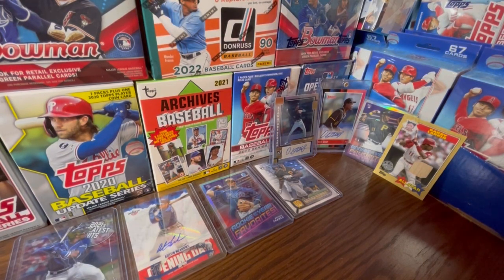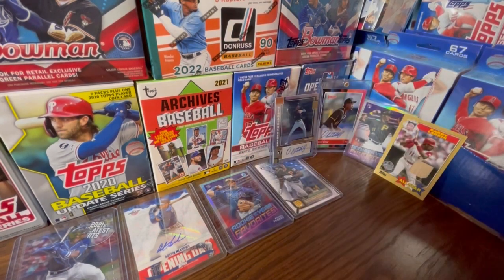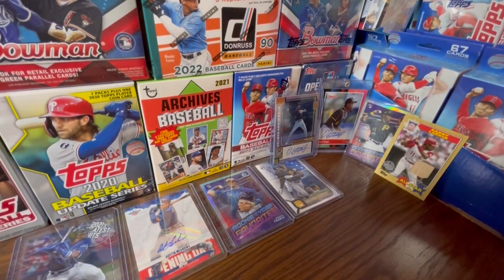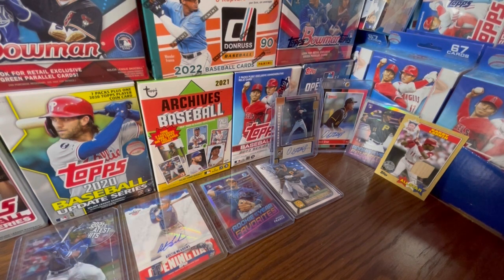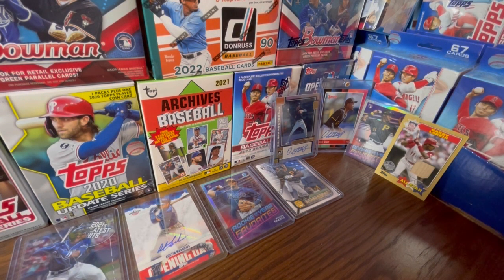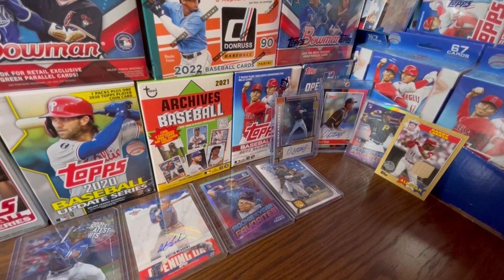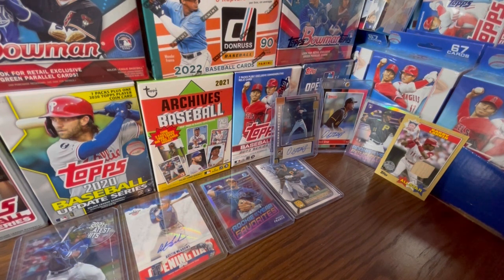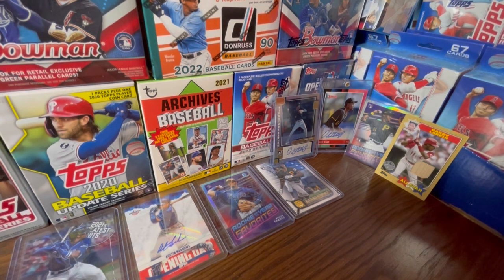WATCH BEFORE YOU BUY 2022 PANINI SELECT BASEBALL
⚾️ WATCH BEFORE YOU BUY 2022 PANINI SELECT⚾️

Hello and welcome to the channel! In today’s video we will be discussing what you need to know before you buy 2022 Panini Select Baseball. The 2022 Panini Select baseball hobby box goes for around $150. In the 2022 Panini Select Baseball hobby box, you will get 12 packs with 5 cards each totaling 60 cards. You will also receive 2 autos and 2 memorabilia cards per box.

2022 Panini Select Baseball releases TOMORROW!

Title: WATCH BEFORE YOU BUY 2022 PANINI SELECT BASEBALL